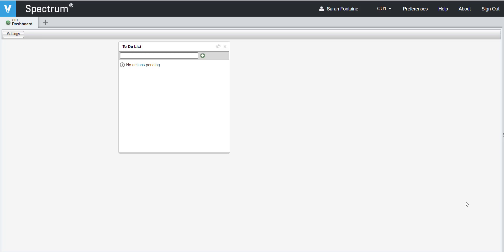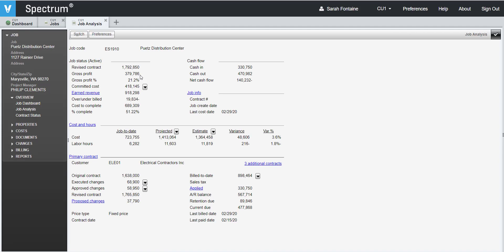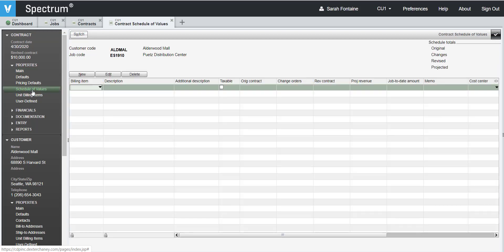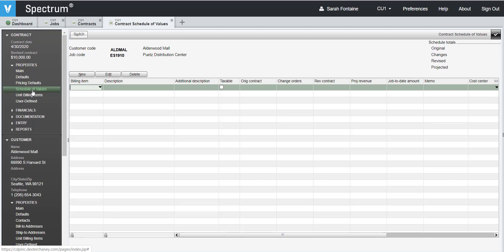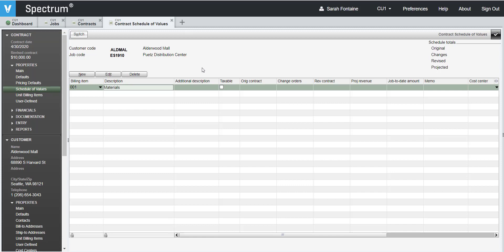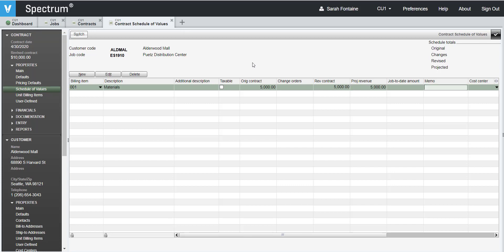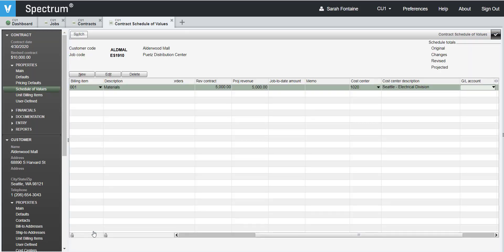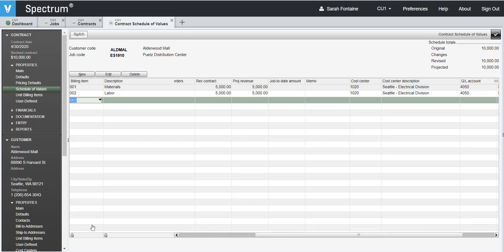Spectrum Construction Software: Accounts Receivable - Schedule of Values without Subtotal Grouping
This Accounts Receivable for Management training course provides management with an introduction to various topics in the Accounts Receivable Module of Spectrum Construction Accounting software. These topics include an overview of daily processing tasks and reporting within the Accounts Receivable Module, as well as supporting documentation for the course.